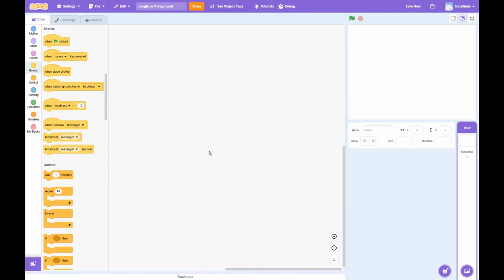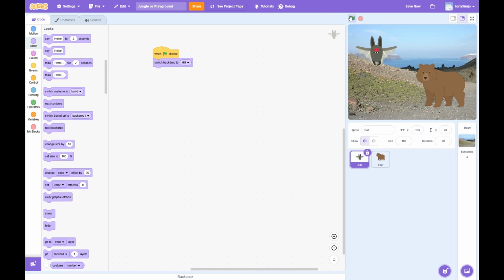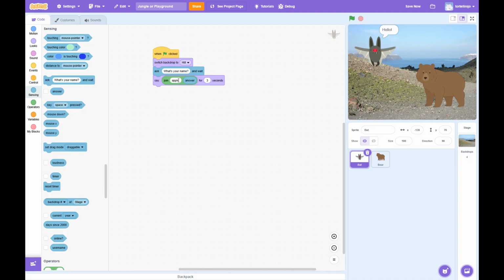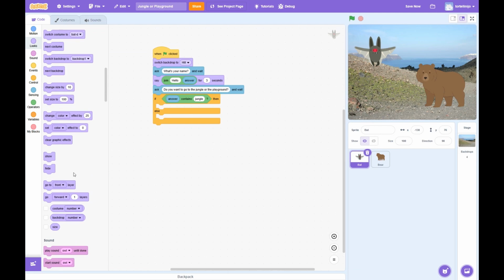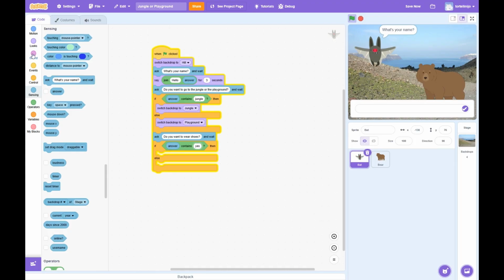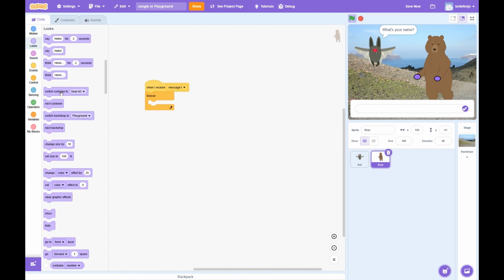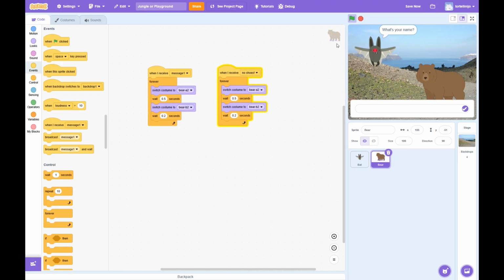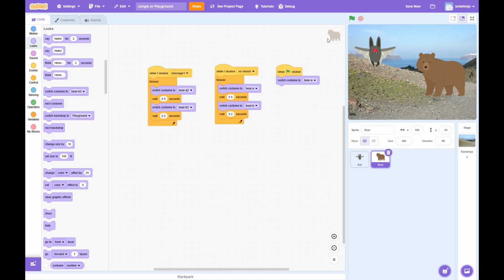Make A Choose Your Adventure Sensing Game in Scratch 🎮 | Step-by-Step Tutorial for Beginners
Learn how to create an interactive sensing game in Scratch! In this step-by-step tutorial, you’ll code questions, check answers, and build a fun project that responds to a player’s input, allowing them to choose their own adventure. Perfect for beginners who want to improve their Scratch coding skills and create interactive games.